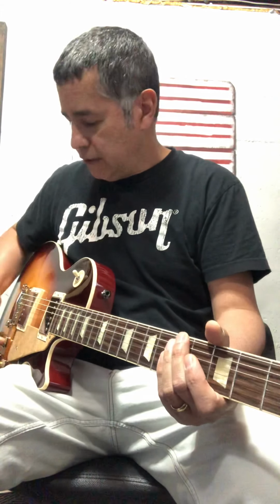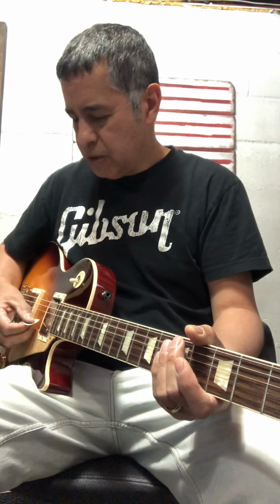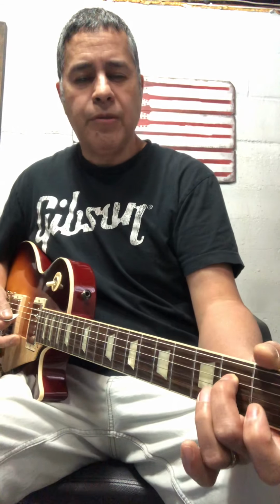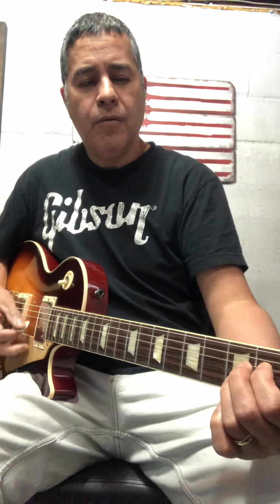So in to you Atlanta rhythm section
Follow up slowed down version